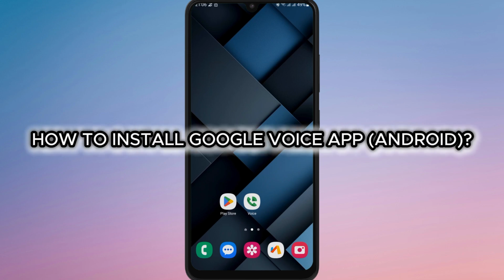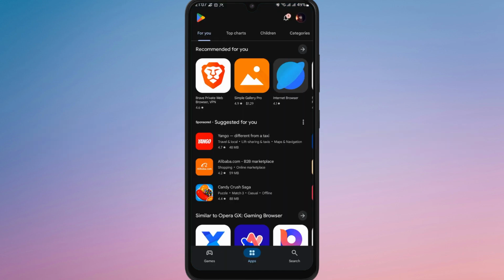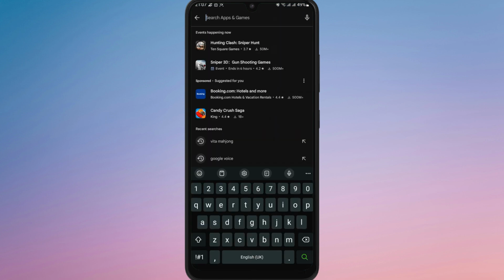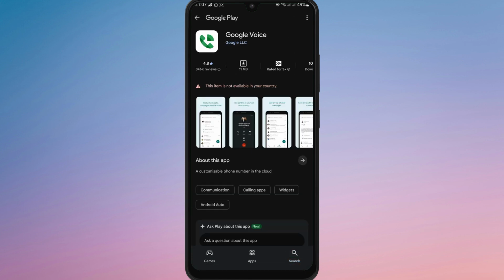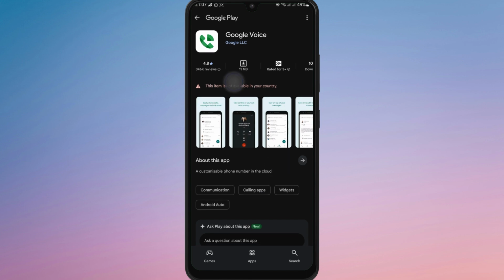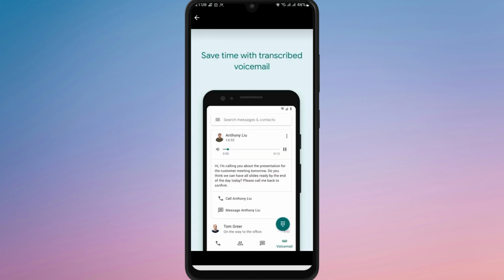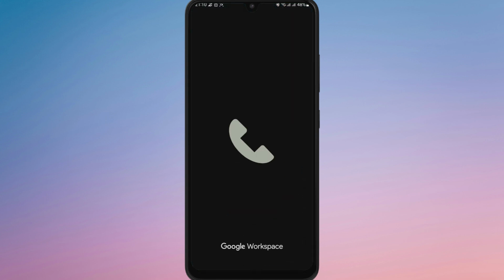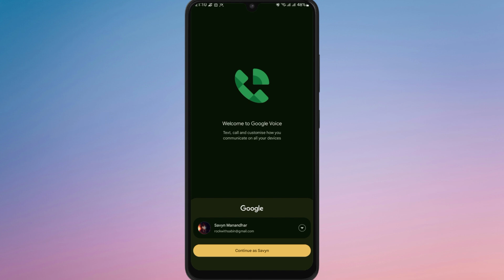How to Install Google Voice App on Android 2025?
Looking to get started with Google Voice? In this step-by-step guide, we’ll show you how to install the Google Voice app on your device quickly and easily. Learn how to download Google Voice from the Play Store, sign in with your Google account, and set up all necessary permissions for calls, messages, and voicemail. This tutorial is perfect for beginners who want to start using Google Voice for calling, texting, and managing voicemail seamlessly. Follow along and get your Google Voice app up and running in no time!

Drop your questions in the comments if you need any help with Google Voice setup.